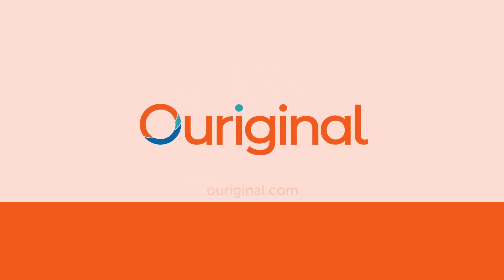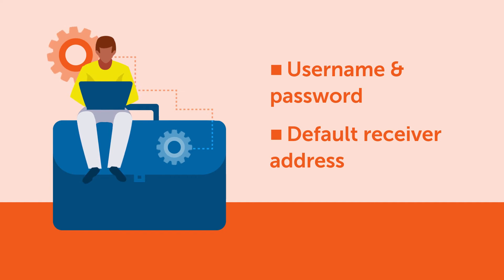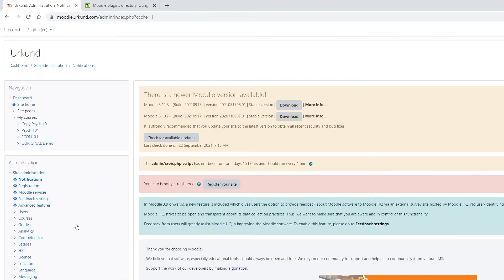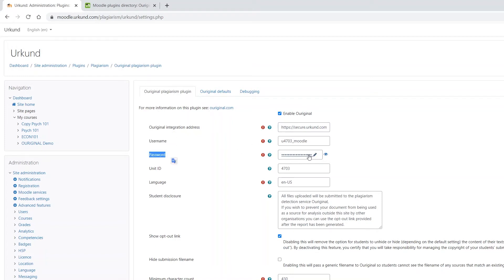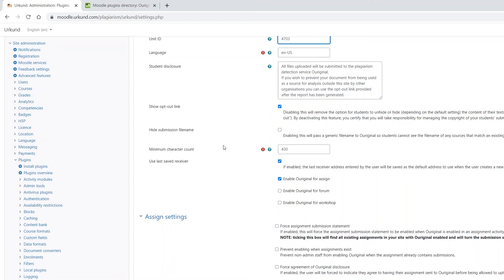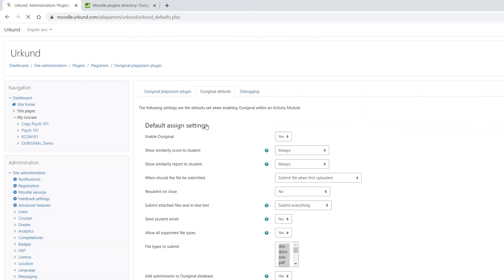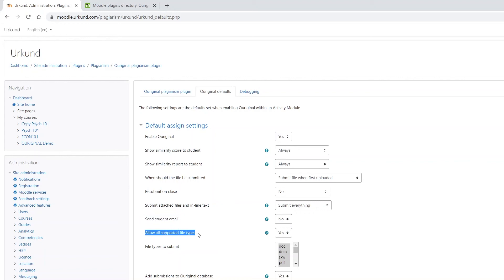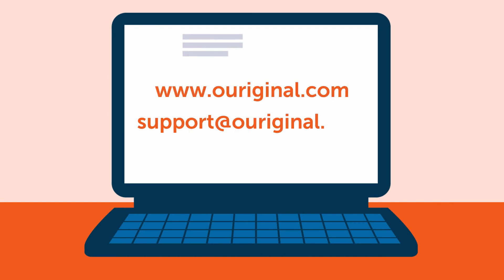How to set up the Moodle integration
Ouriginal integration in Moodle